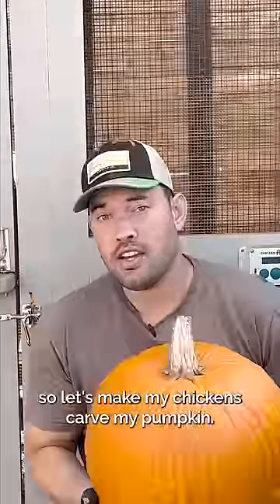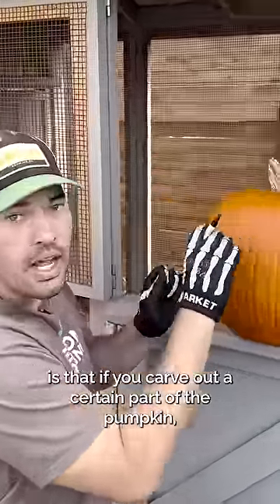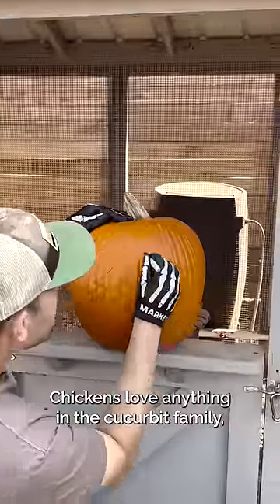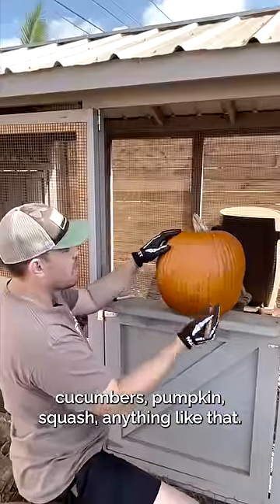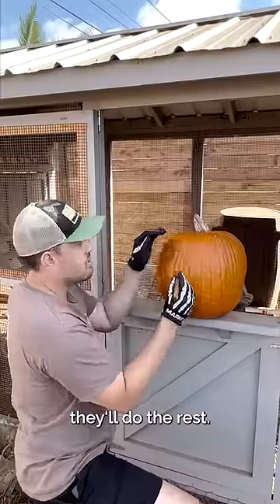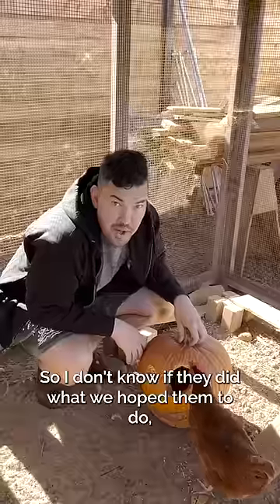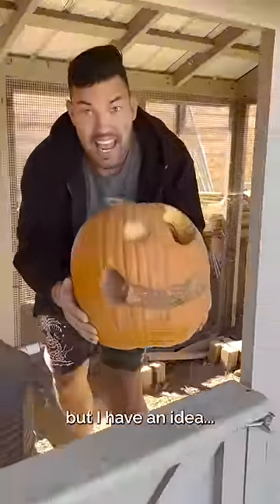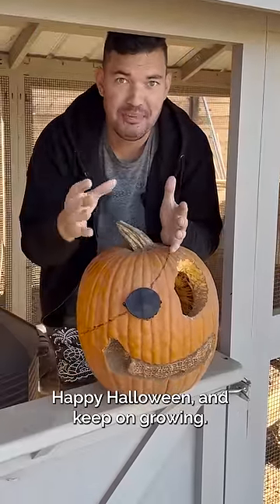I made my chickens carve my pumpkin for Halloween 🎃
Free $100 gift card with orders over $500, ends Nov 28